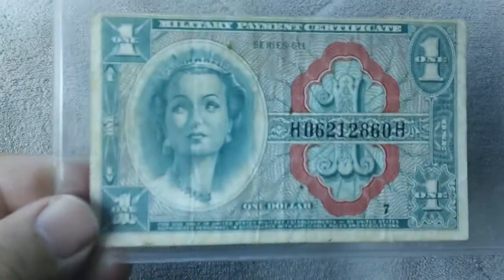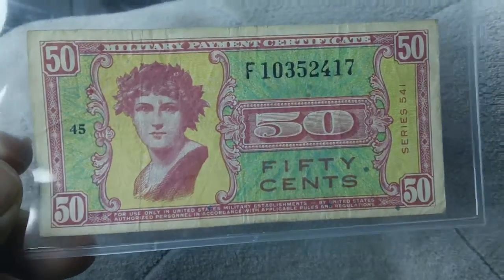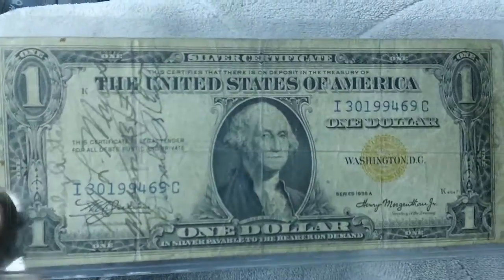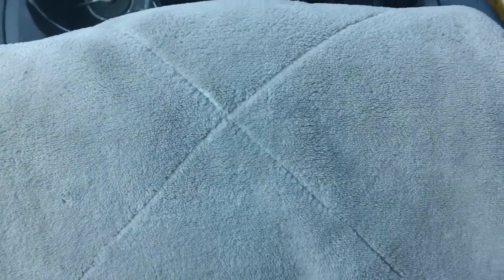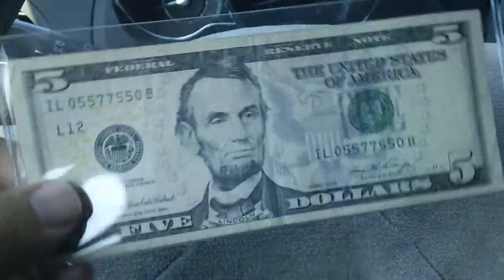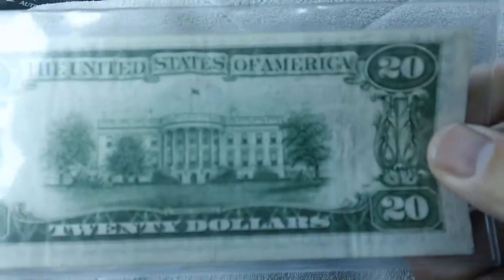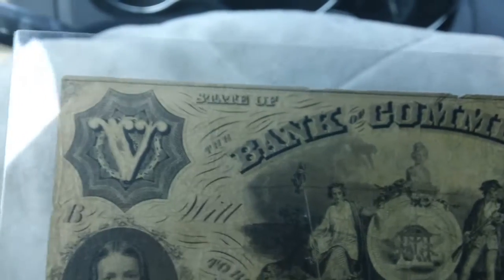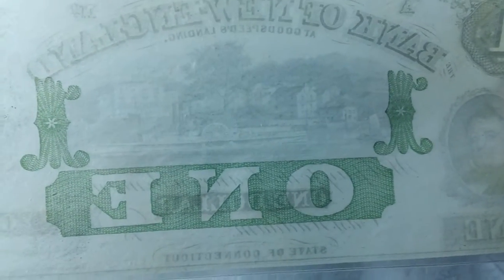Simply Stunning Collectible Civil War Bank Issued Currency & Other Beautiful U.S Notes